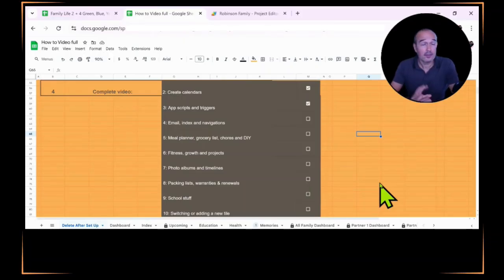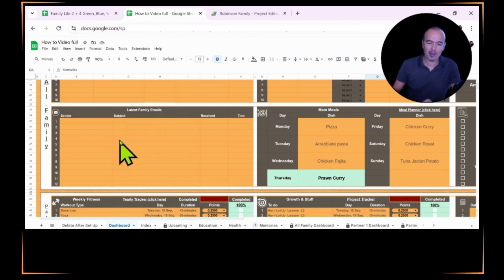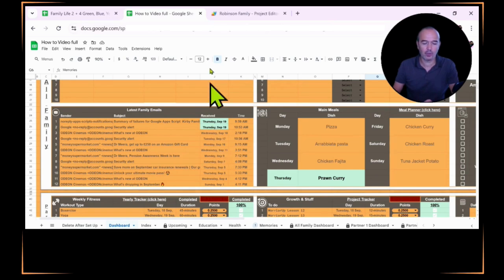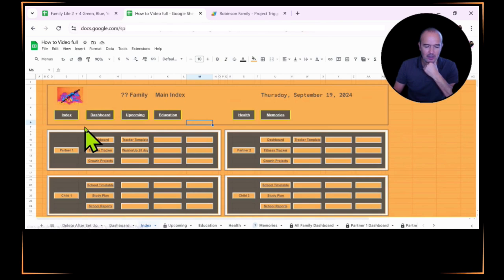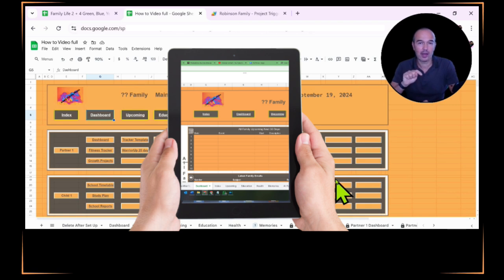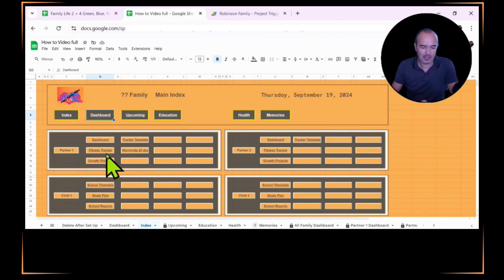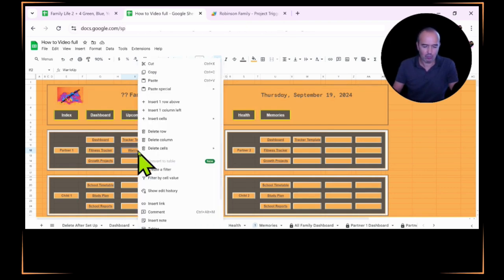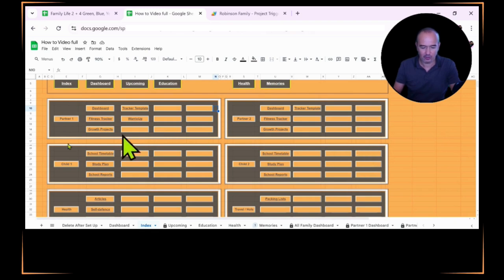Step 4 Email, index & navigation